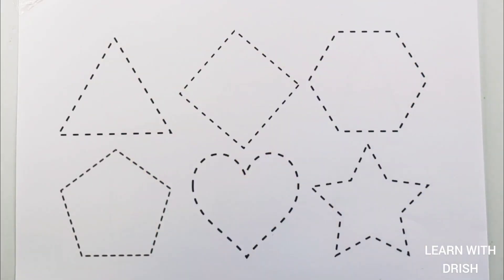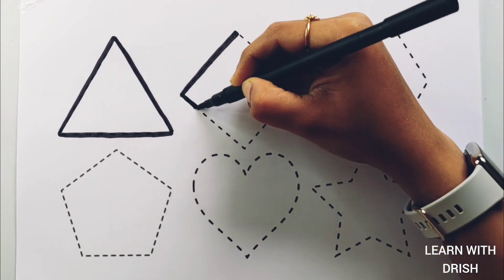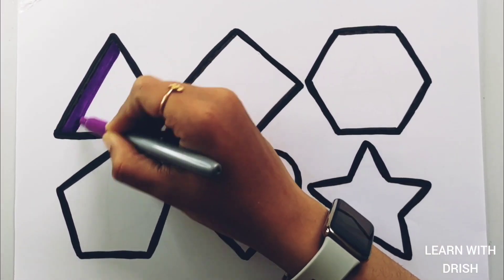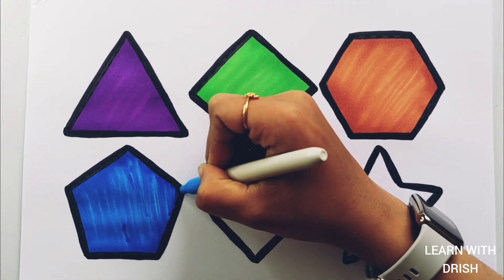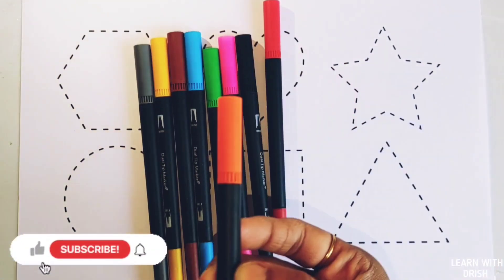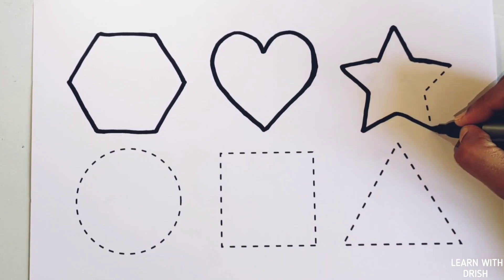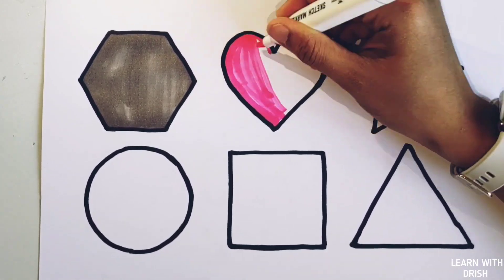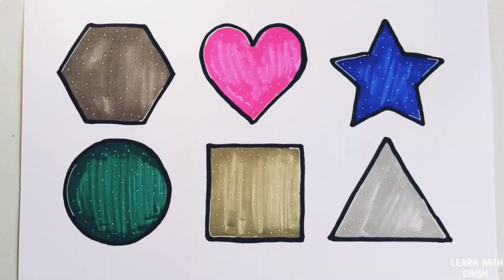Shapes for kids, Learn 2d shapes, colors, abc song | Preschool Learning for toddlers